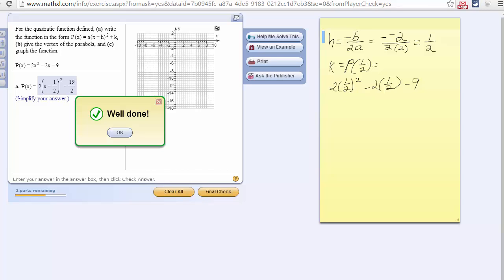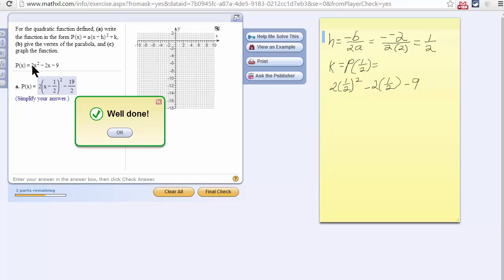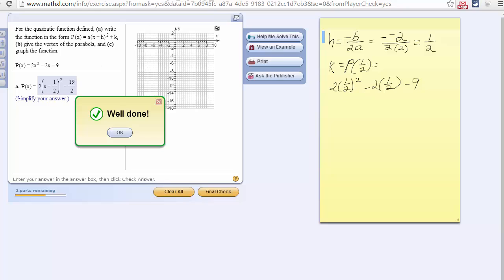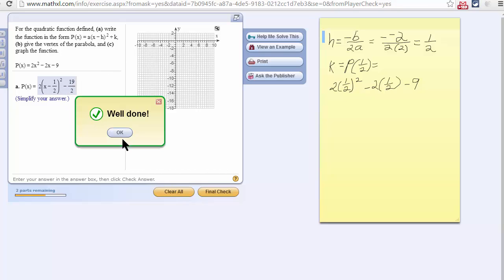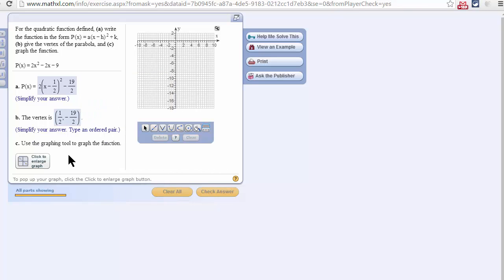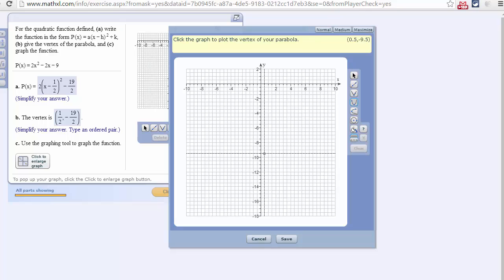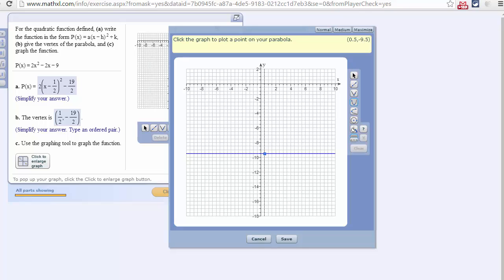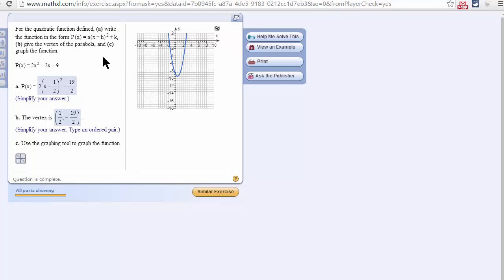Graph parabola; write in vertex form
In this video, we perform a number of interesting actions.  First, we write a quadratic function in vertex form; then, we graph the parabola in MyMathLab.